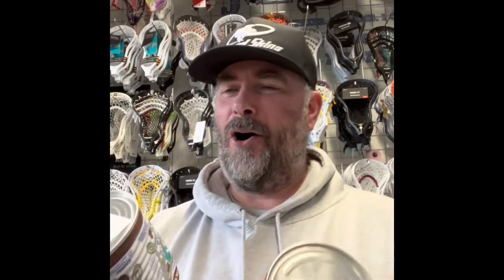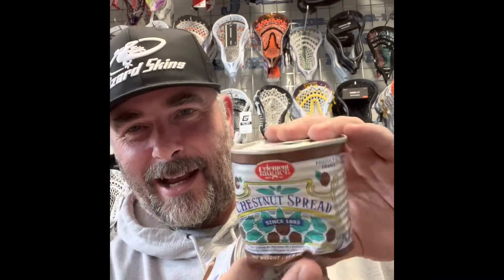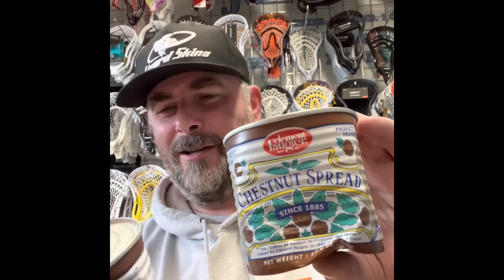The weirdest lacrosse freebies we’ve had from a supplier.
If you know any good recipes, then post them below.